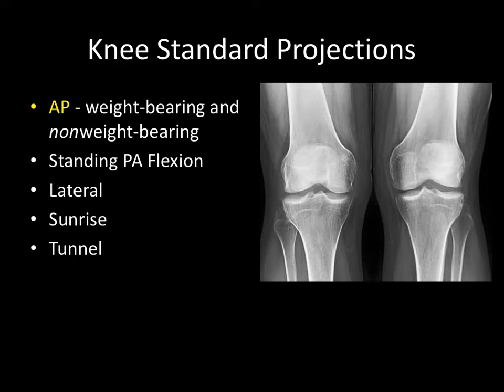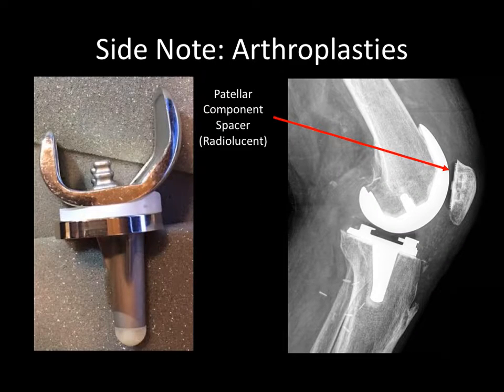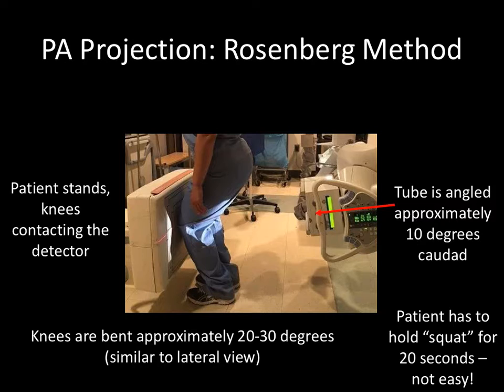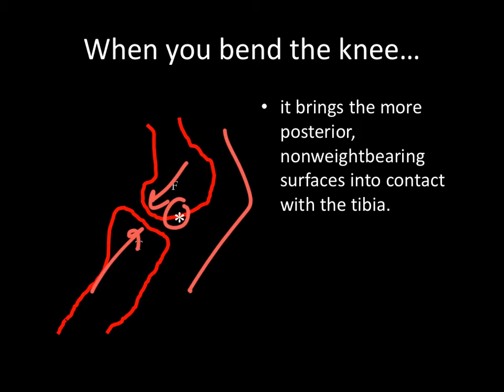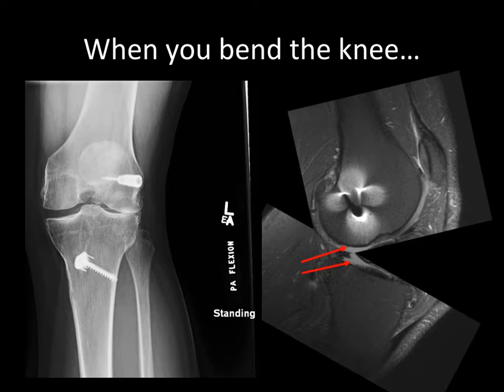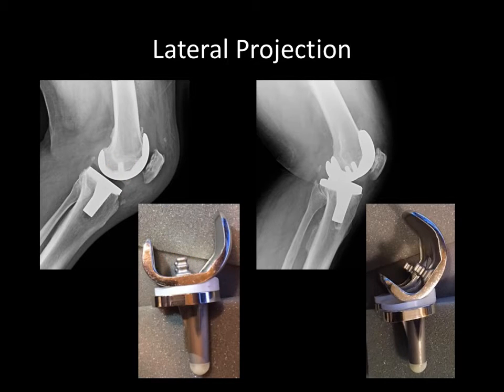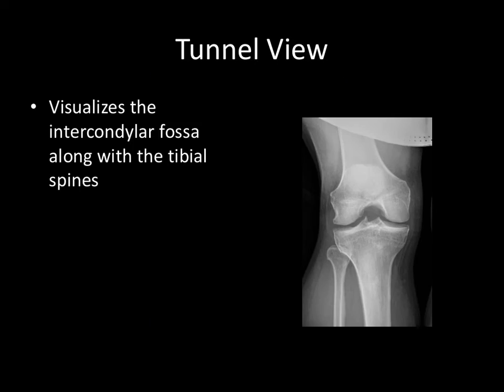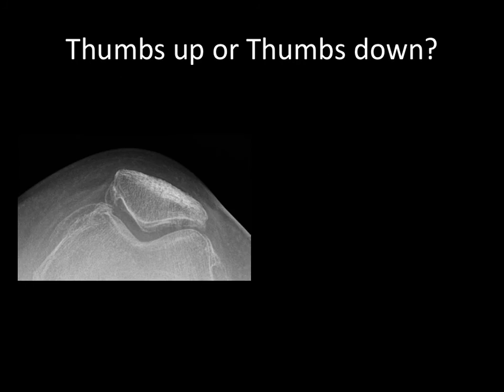Radiography for the Radiologist - Knee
We are a XR technologist and MSK radiologist. In this video we discuss the views of a standard knee radiograph, how they are obtained, and a little bit about interpretation.